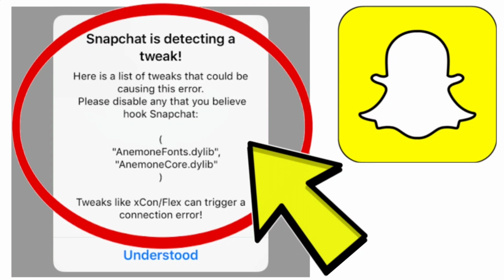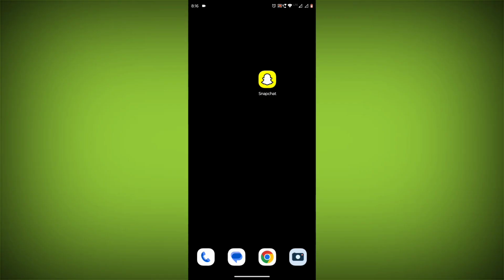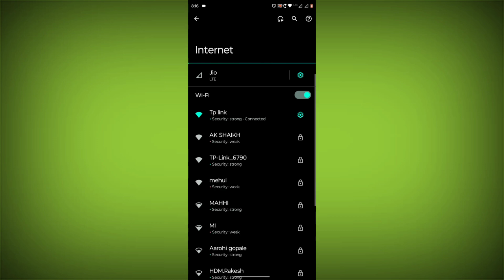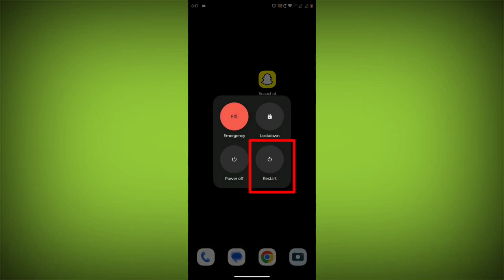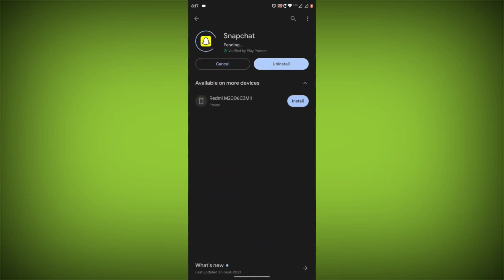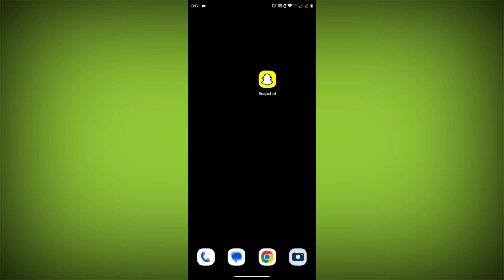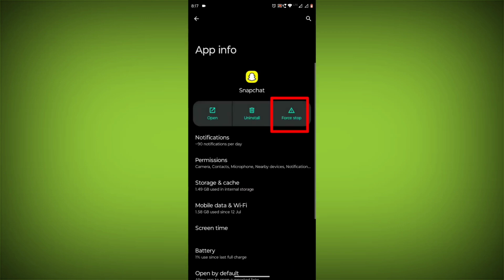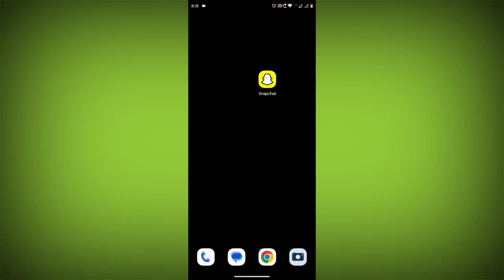How To Fix Snapchat is Detecting a Tweak! Problem Solved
How To Fix Snapchat App Snapchat is detecting a tweak!

Here is a list of tweaks that could be causing this error.

Please disable any that you believe hook Snapchat:

( "AnemoneFonts.dylib", "AnemoneCore.dylib" )

Tweaks like xCon/Flex can trigger a connection error! Problem Solved

Talk soon,
Abid Akay